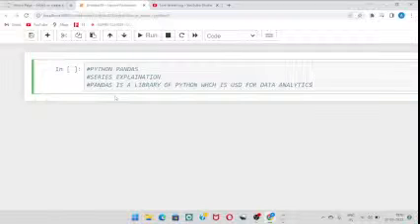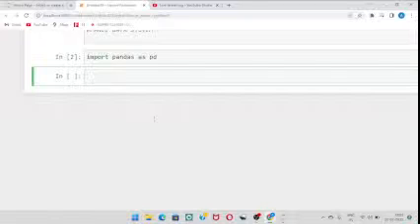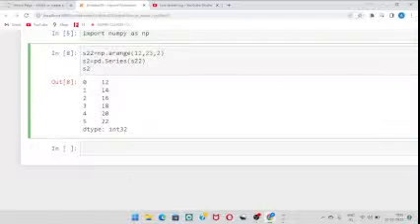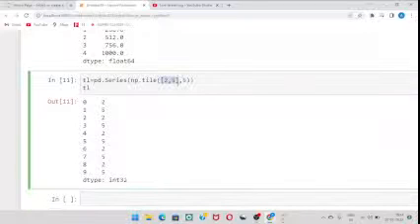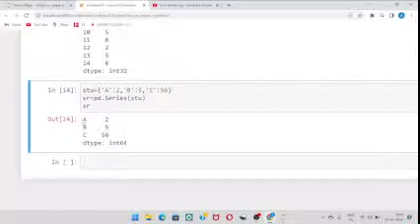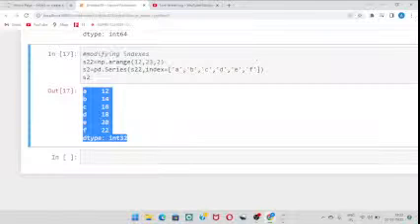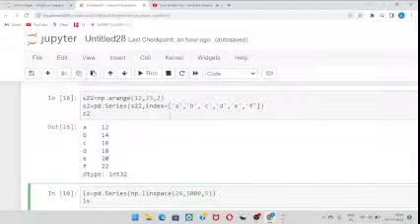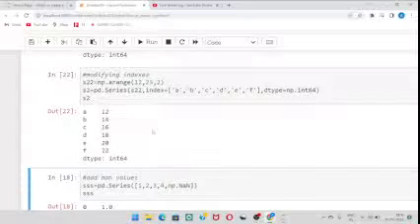Python Pandas Series Object Class 12 | Series Explaination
Video Topic: Python Pandas Series Object Class 12 | Series Explaination
Hi This is me Abhay Patel.
Here to help you with your study and bring you tips and tricks.